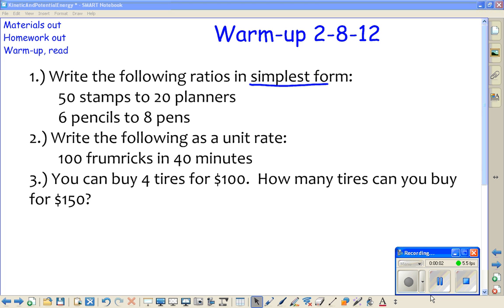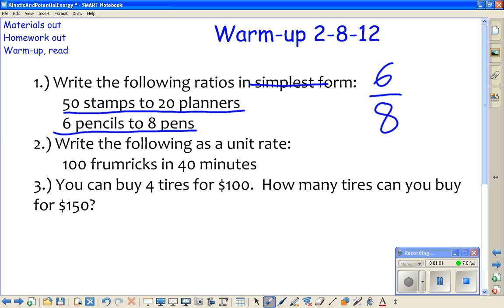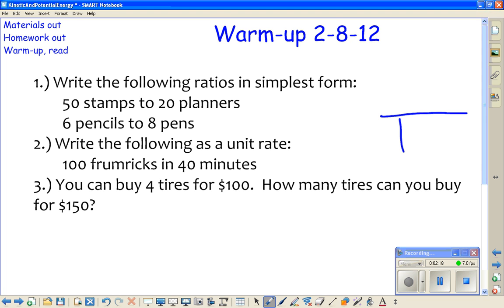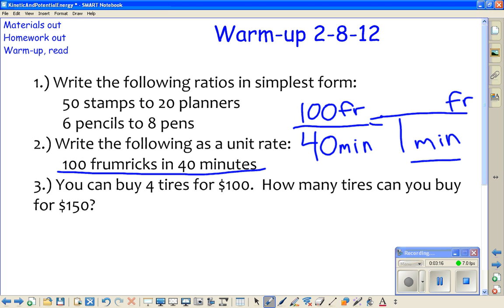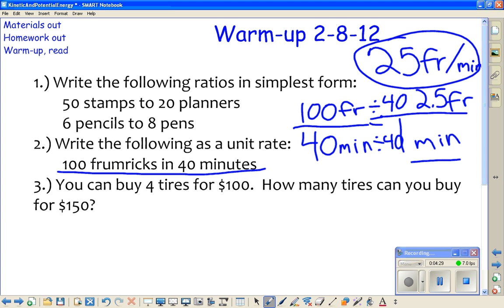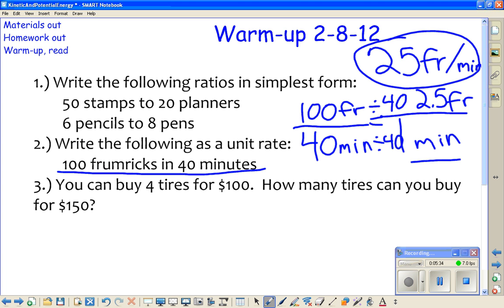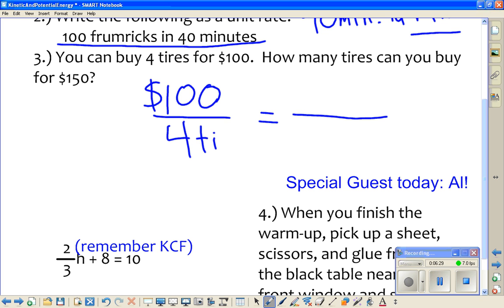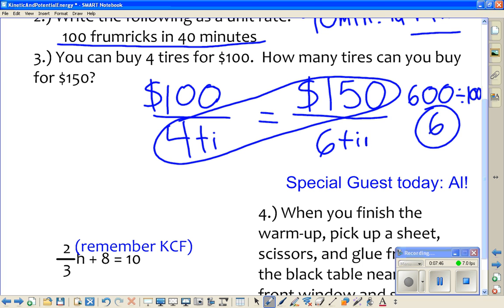An example of Ratios, Rates, and Proportions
An example of simplifying a ratio, finding a unit rate, and setting up and solving a proportion is shown.